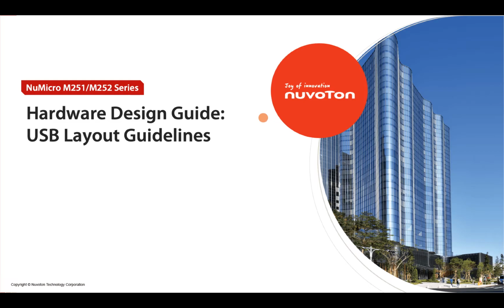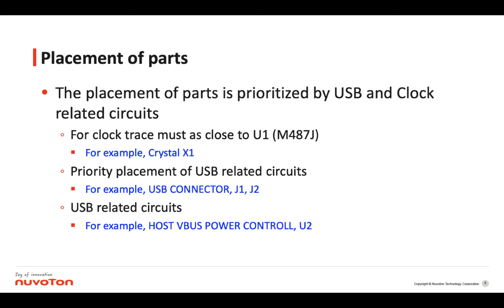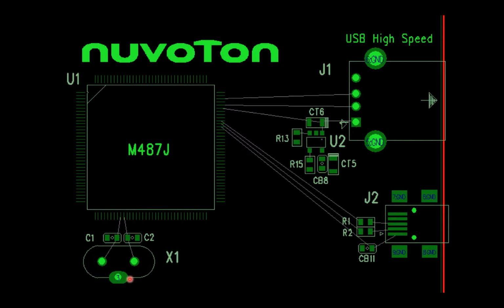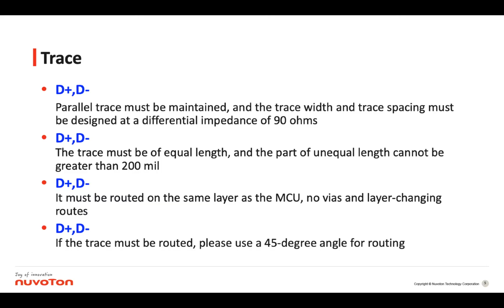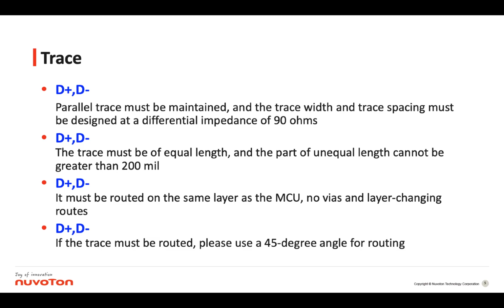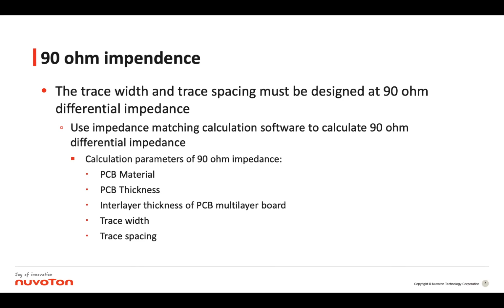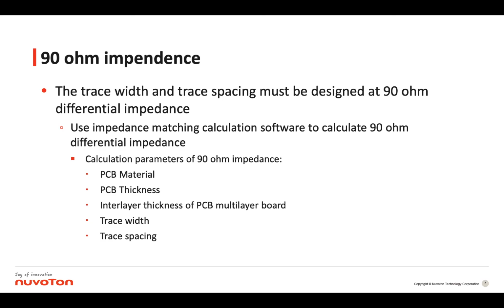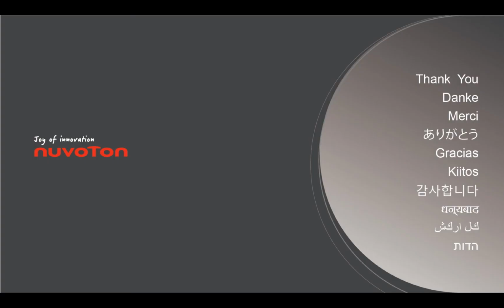NuMicro M251/M252 Series (13) Hardware Design Guide - USB Layout Guidelines